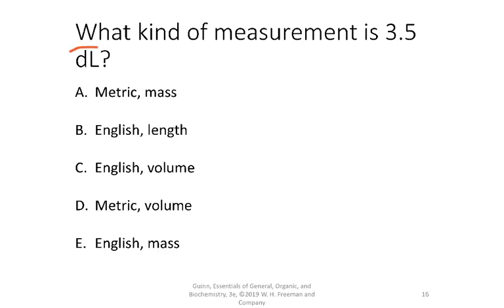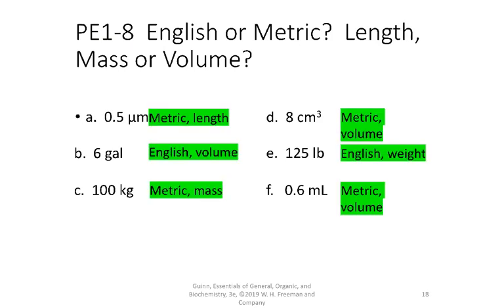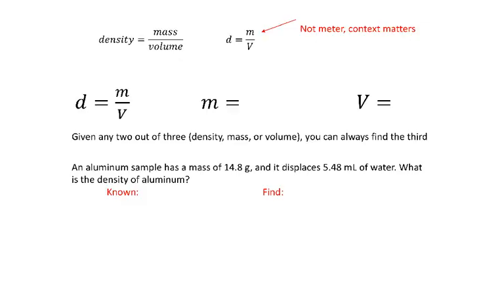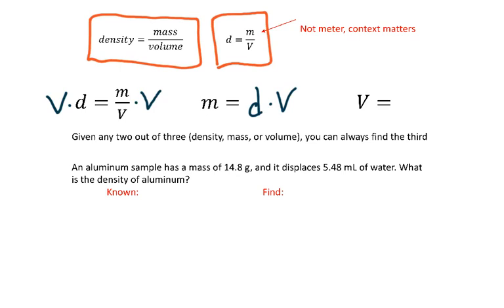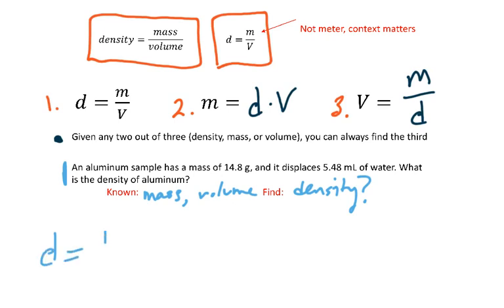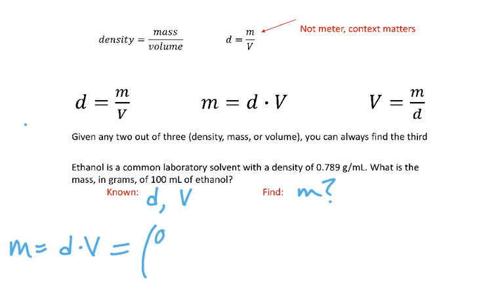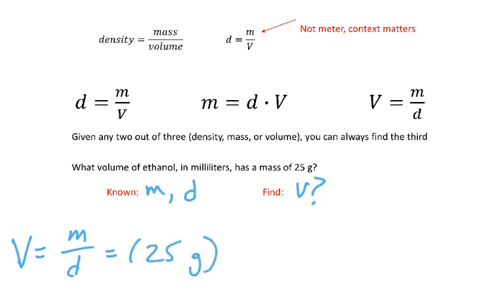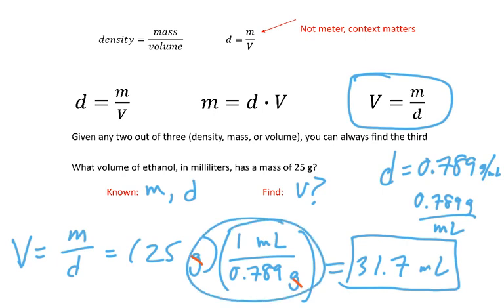Units and Measurements Part 3 (Lecture 1.2)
Units and Measurements Part 3 (Lecture 1.2) from Introduction to Chemistry